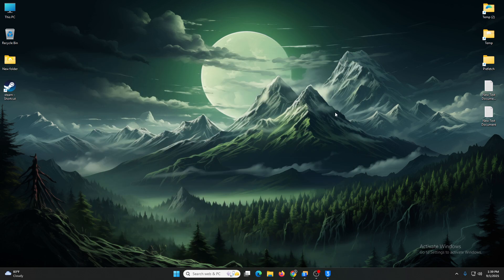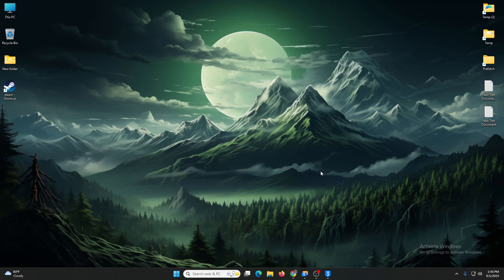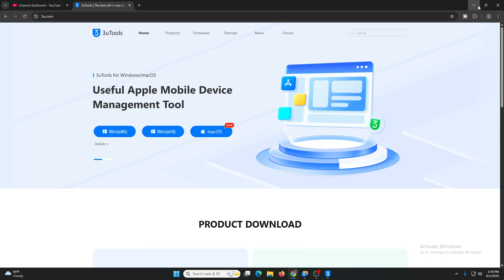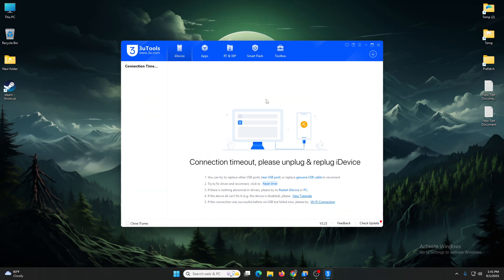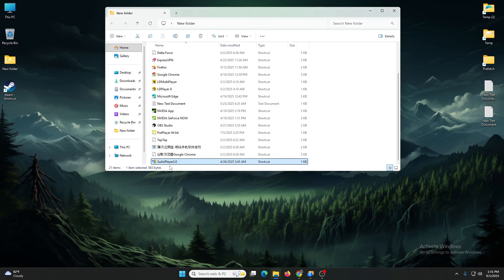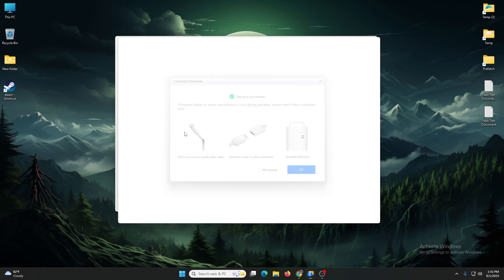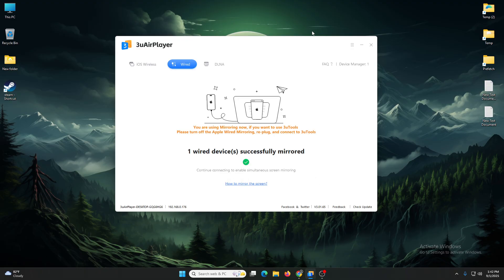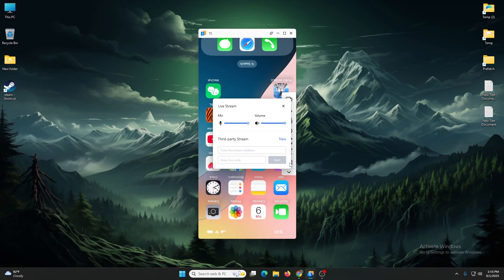Best Free Screen Mirroring iPhone to Windows PC (Wired & Wireless)